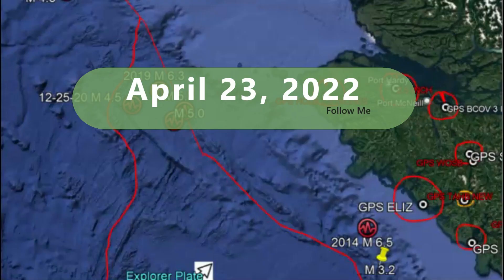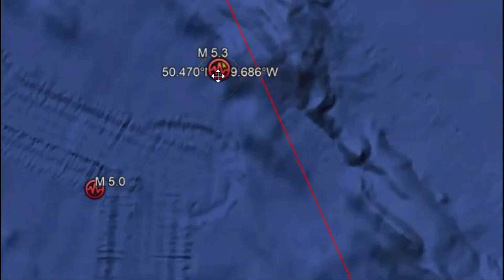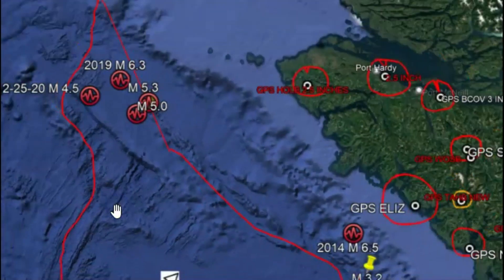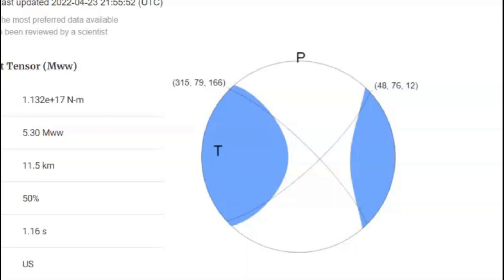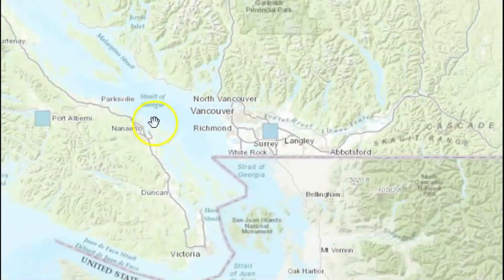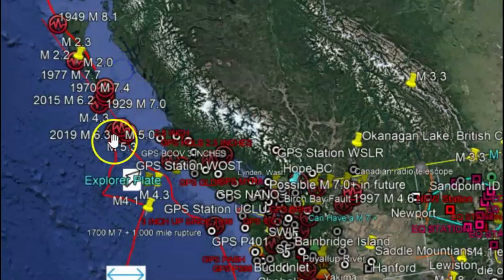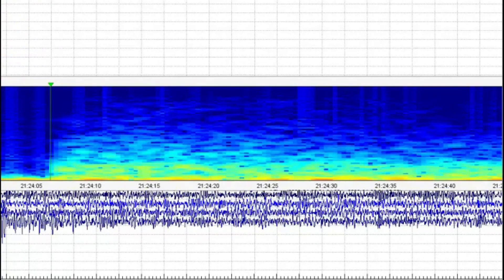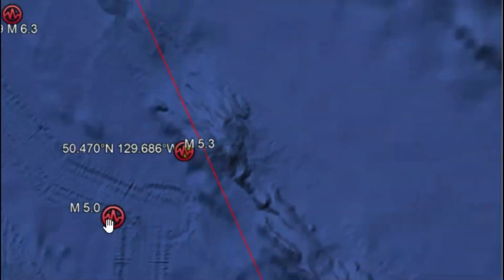M 5.1 Earthquake Off Vancouver Island, Did you Feel It?